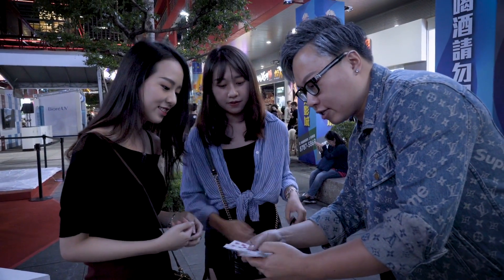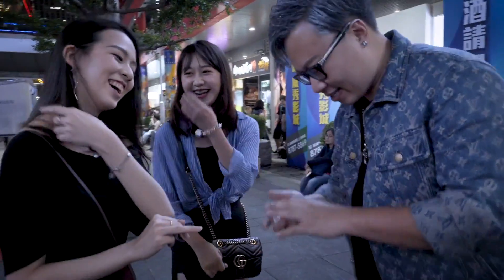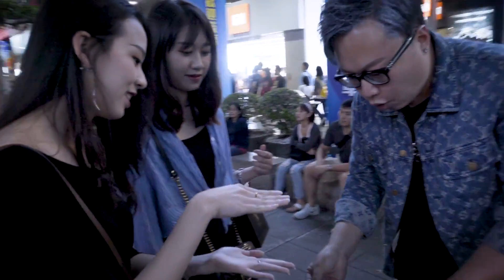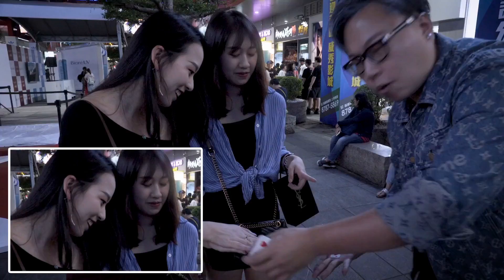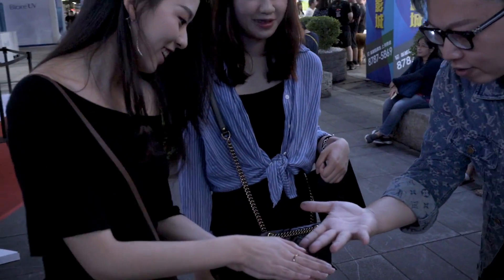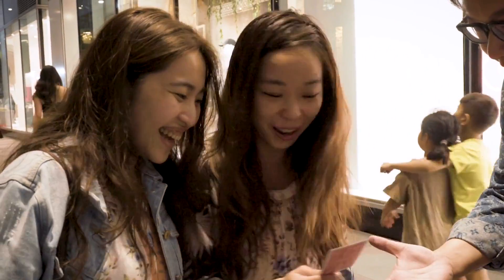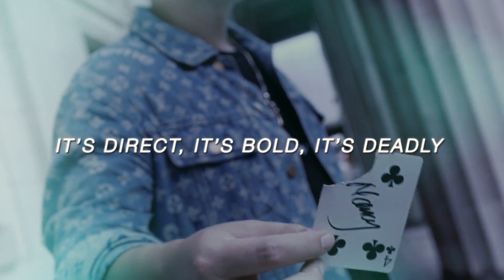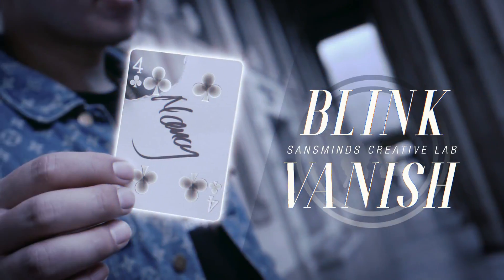Blink Vanish by SansMinds